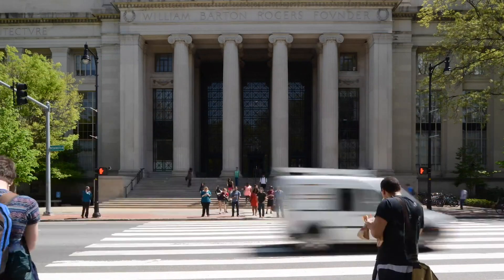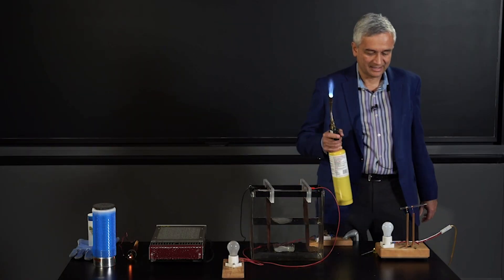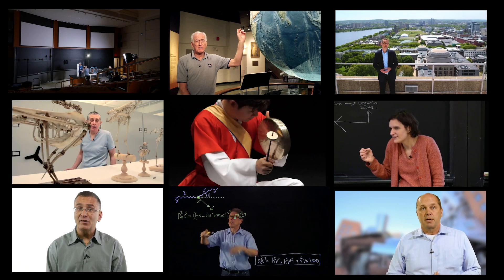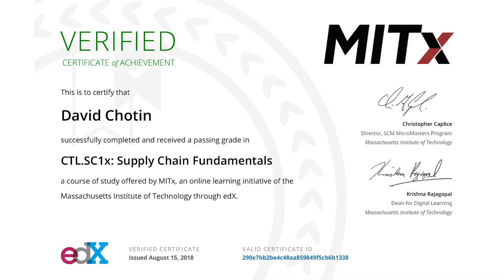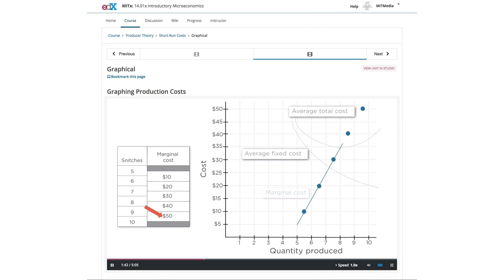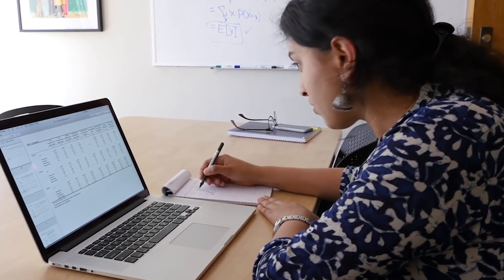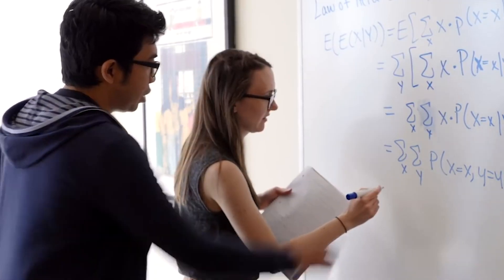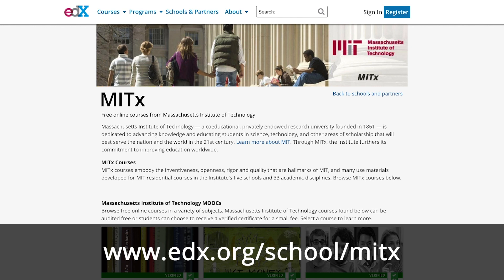MITx on edX: Free online courses from MIT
MITx offers free online courses developed and taught by faculty from the Massachusetts Institute of Technology. Whether you're looking to further your career, get ahead in school, or just enjoy learning something new - we've got a course for you.